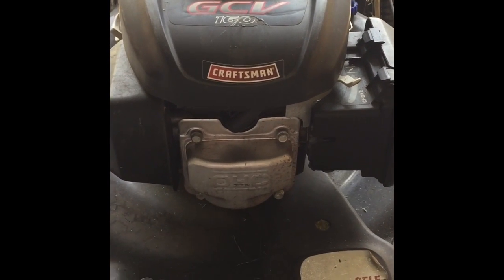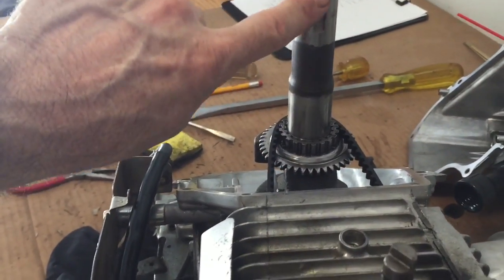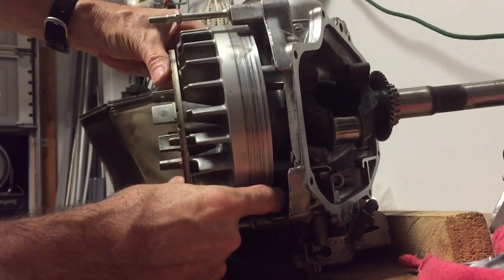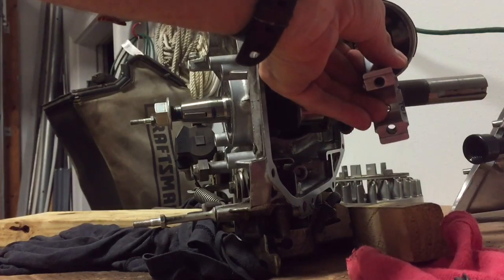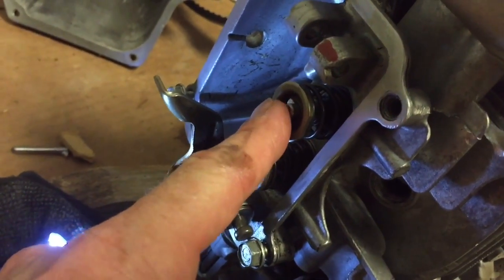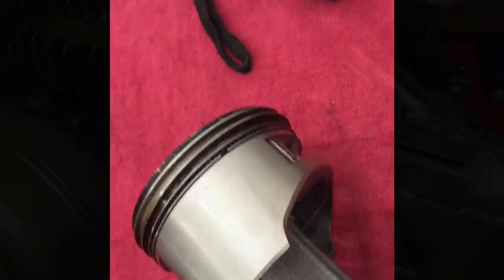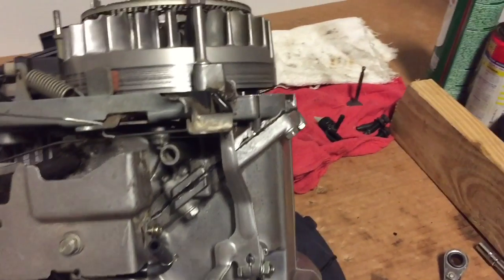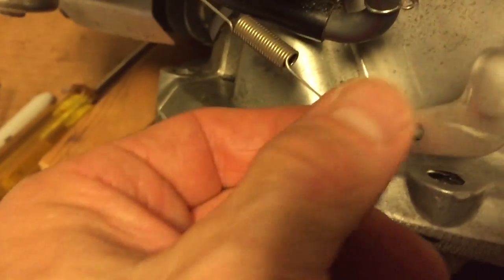Honda GCV160 Valve Replace